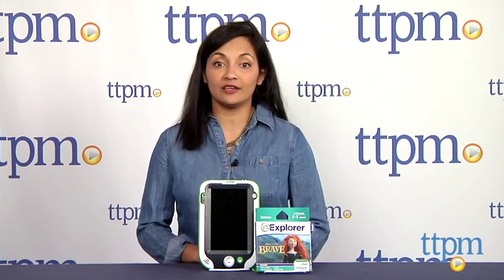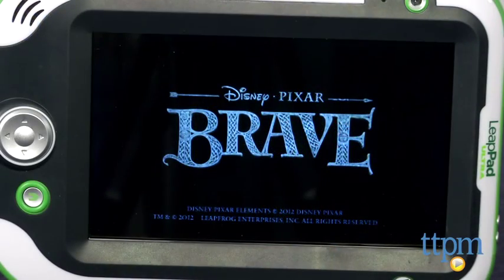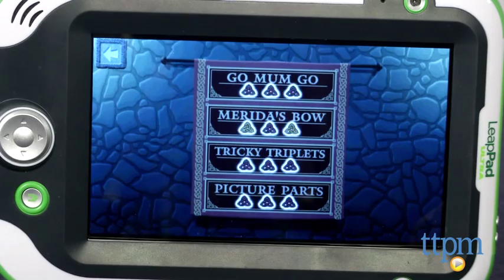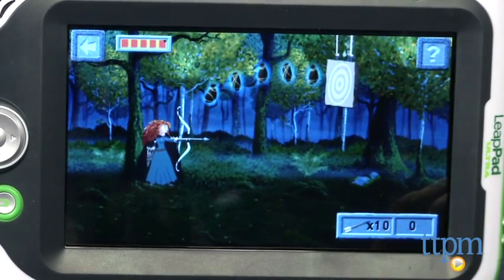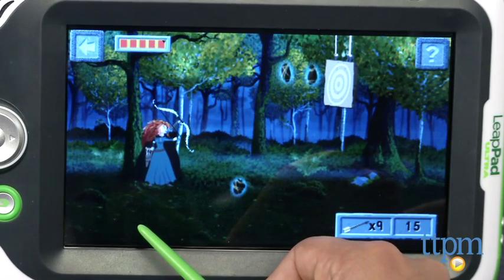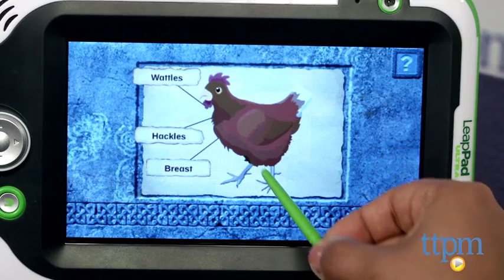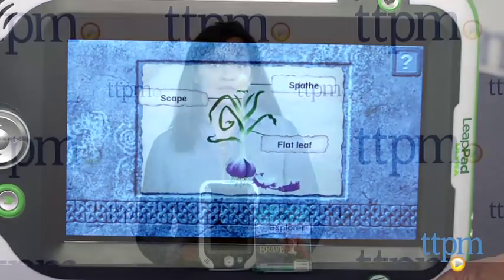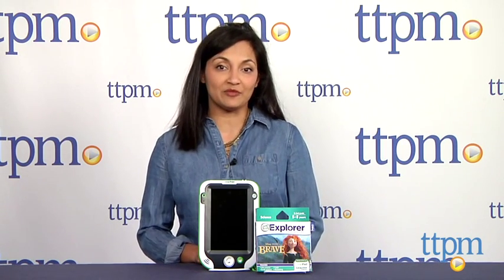LeapFrog Explorer Learning Game Disney/Pixar Brave from LeapFrog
This science-based LeapFrog game cartridge, compatible with LeapPad tablets and the Leapster, introduces Brave fans to science, logic, spatial reasoning, and earth science through games and activities. For full review and shopping info